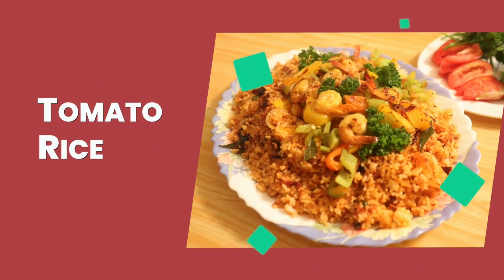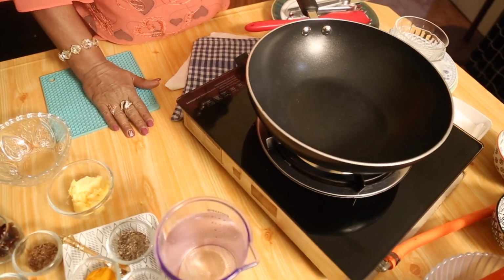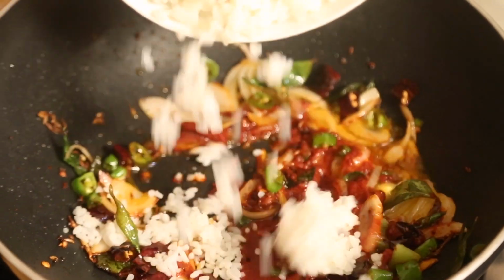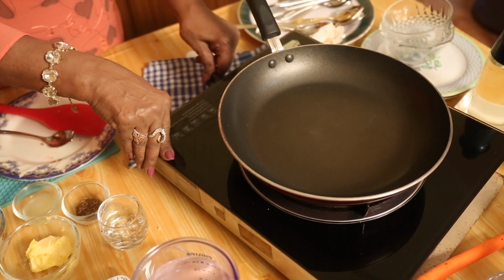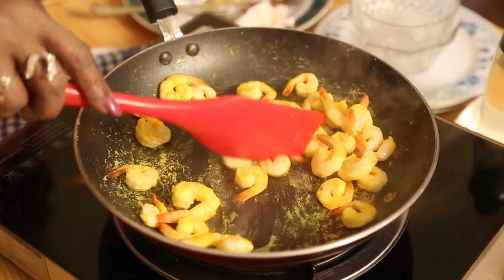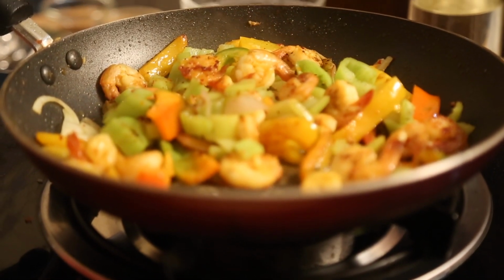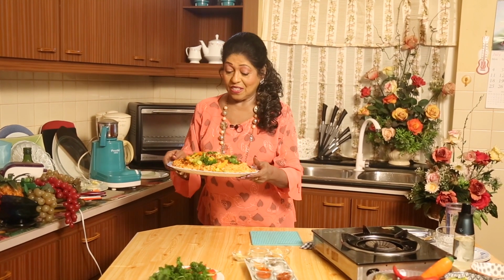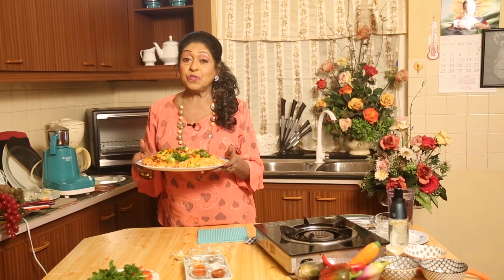Tomato Rice With Prawns | Mallika Joseph Food Tube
Tomato rice with stir-fried prawns recipe by Mallika Joseph.

We also produce these recipe videos in Sinhala.